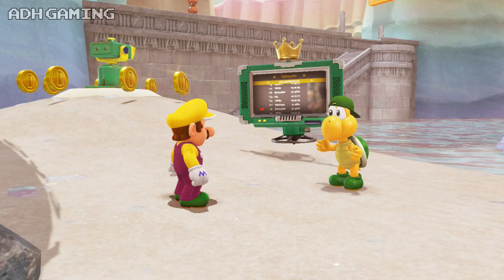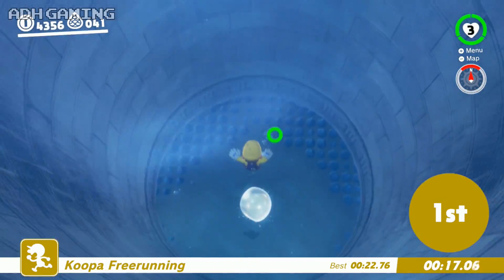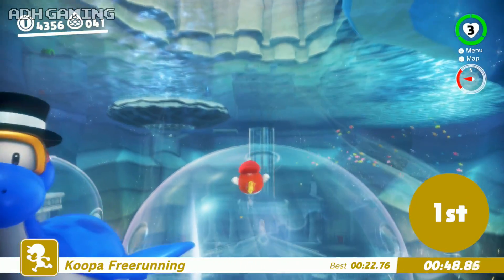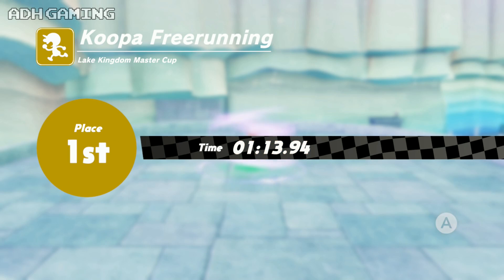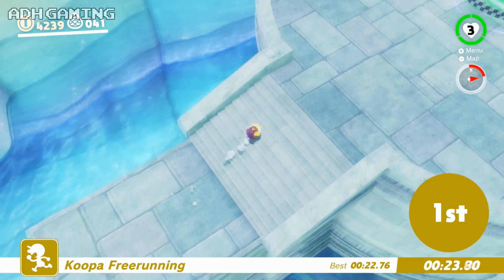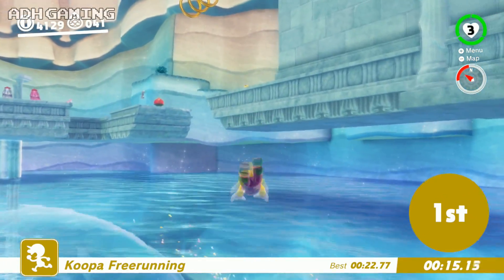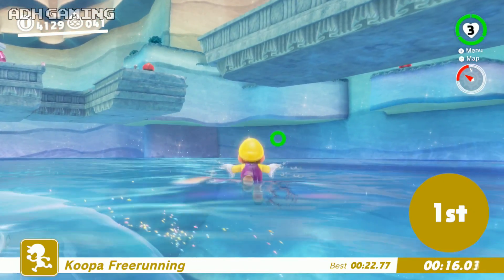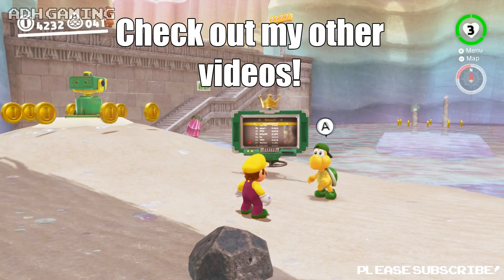Lake Kingdom Koopa Freerunning Master Cup Guide (Super Mario Odyssey)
Hey all. Here is the Koopa Freerunning master cup guide for Lake Kingdom in Super Mario Odyssey!

This one was definitely one of the trickier ones (all because of one jump!).  Only one last Koopa race left - Bowsers Kingdom.

Anyway I hope the guide helps you beat the golden koopa or gets you a good time. Enjoy!